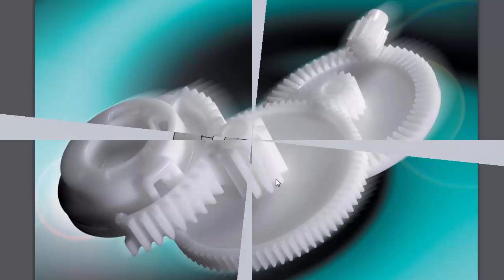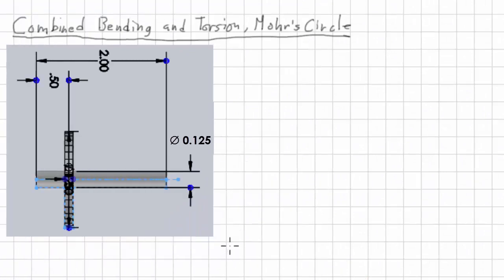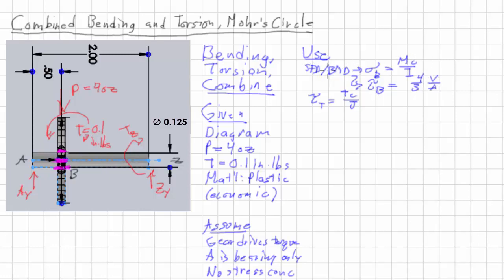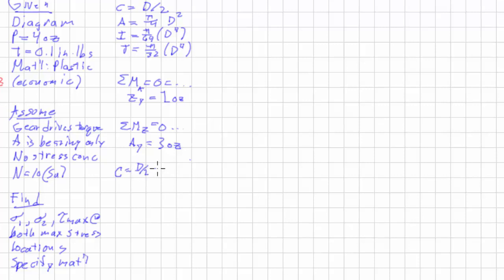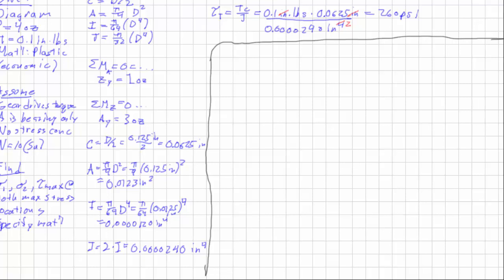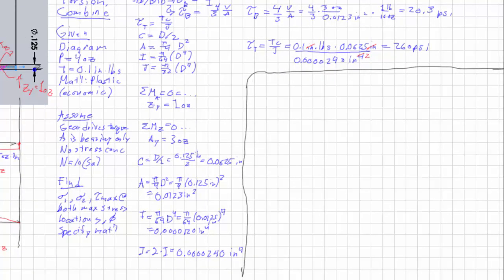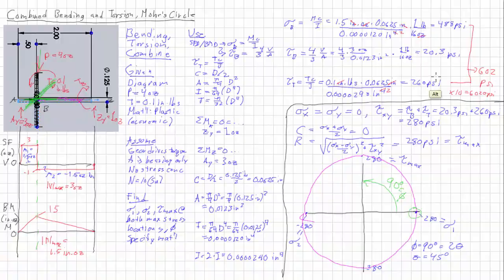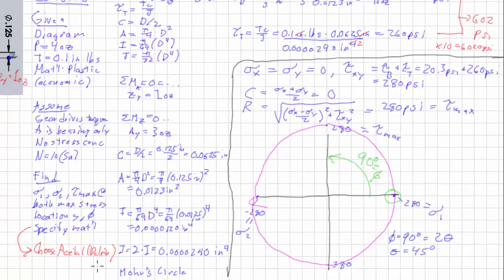Combined Loading with a Gear Shaft in Bending and Torsion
This video uses a fairly common member in bending and torsion - a plastic gear shaft - and analyzes it for flexural and shear stresses. These stresses are developed and maximize at specific locations. From these stresses, Mohr's circle is constructed, described, and used to choose an appropriate material. Principal stresses are calculated and a design factor is also used.